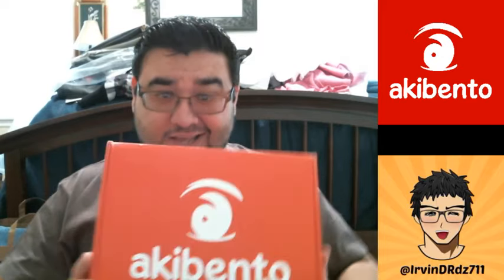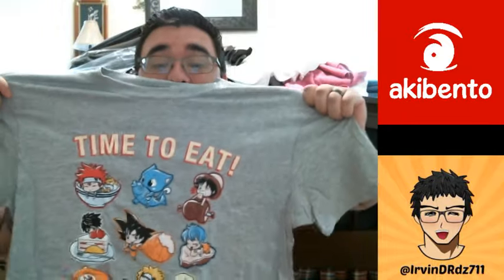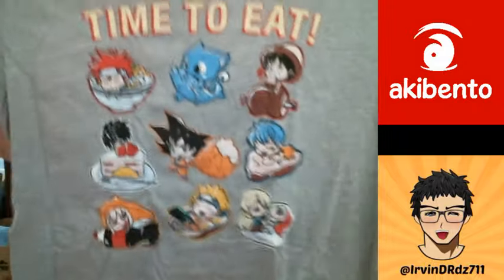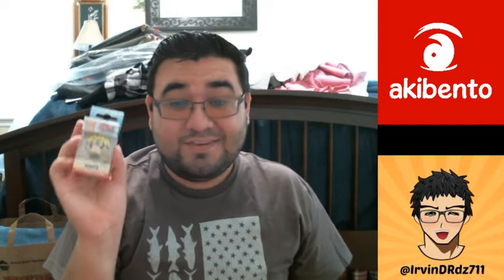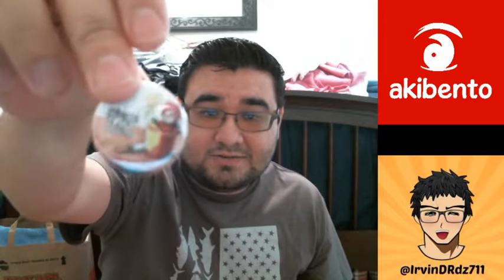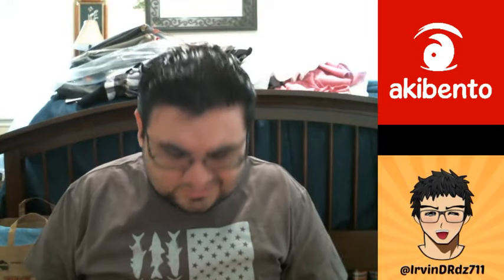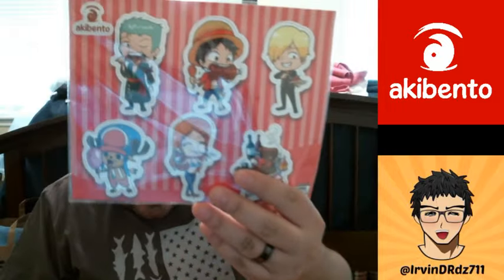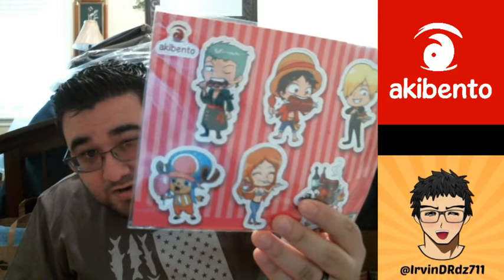Unboxing Akibento - February's Box (2017) - Tasty!!!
This is my video of me unboxing this months box.